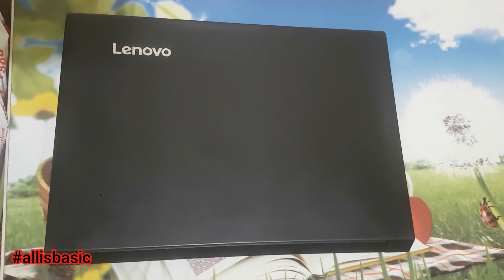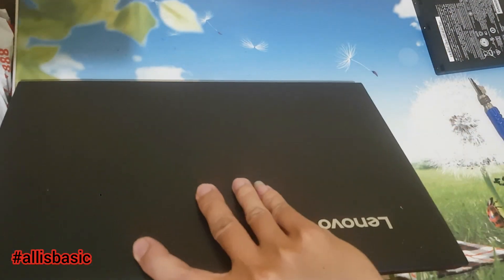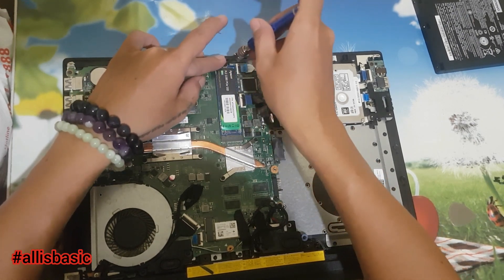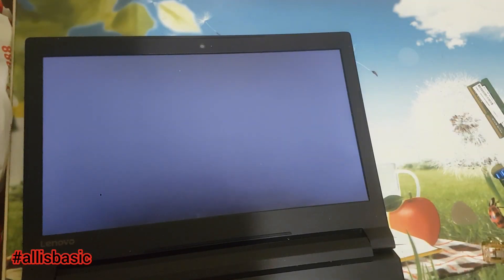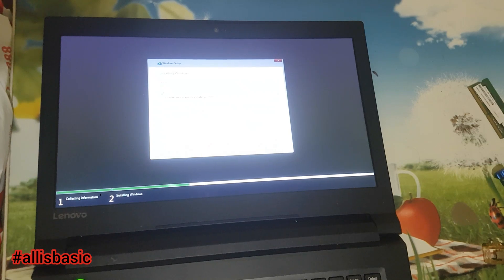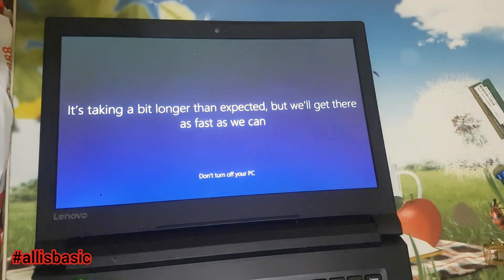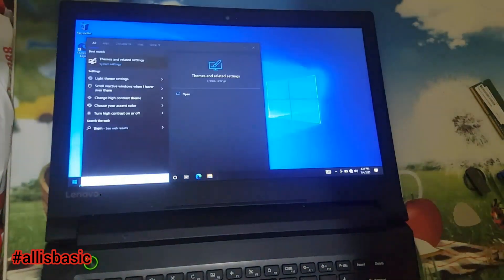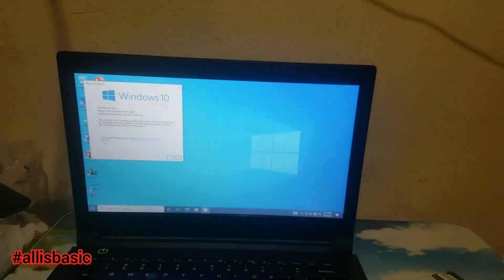how to upgrade lenovo laptop (lenovo V310-14IKB hardware upgrade)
ssd and ram upgrade for today's video